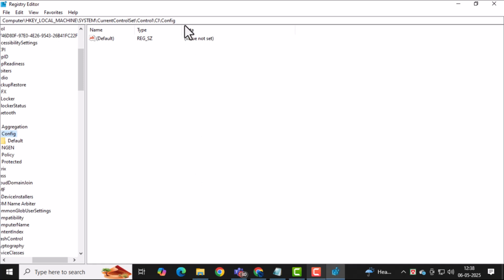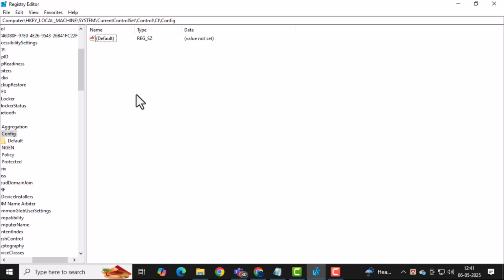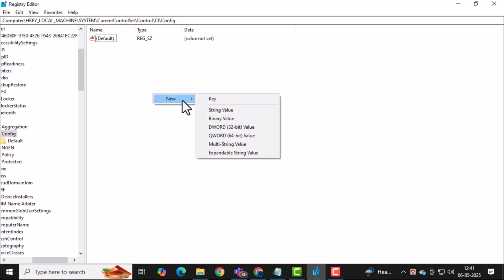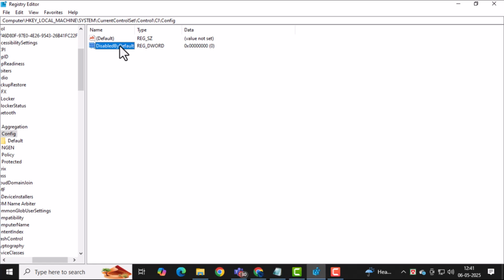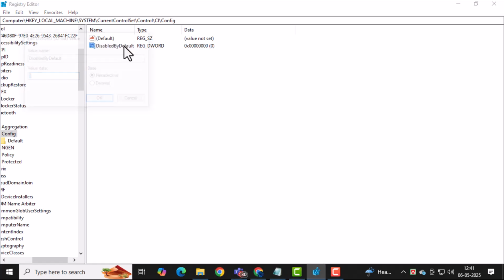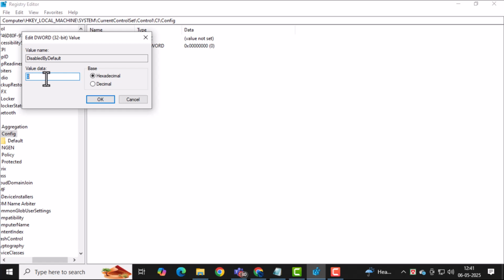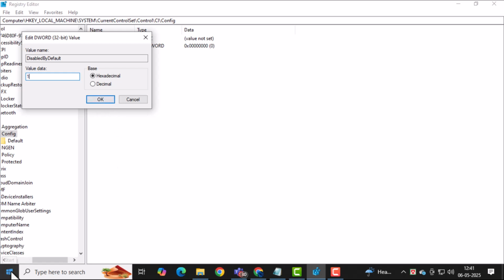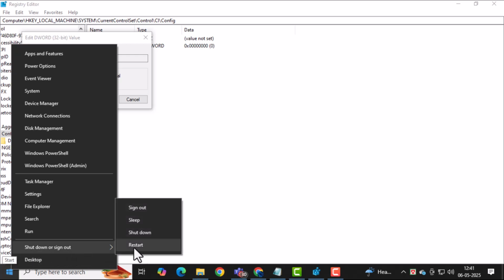How To Disable Vulnerable Driver Blocklist - Full Tutorial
How To Disable Vulnerable Driver Blocklist

The Vulnerable Driver Blocklist is a Windows security feature designed to prevent known insecure drivers from loading on your system. While it's a valuable layer of protection, it can sometimes interfere with certain apps or older hardware drivers, leading to errors or limited functionality. This video focuses on helping you understand what this feature does and why someone might want to disable it. If you're facing issues with driver compatibility or running specific programs, this guide will help you take the right steps to manage the blocklist without compromising your system's overall stability.

* How to turn off vulnerable driver blocklist in windows
* Disable microsoft vulnerable driver protection
* Fix driver blocked by vulnerable driver blocklist
* Allow unsigned drivers windows 11
* Troubleshoot driver installation issues windows 11

The Command Is:
1. HKEY_LOCAL_MACHINE\SYSTEM\CurrentControlSet\Control\CI\Config
2. DisabledByDefault